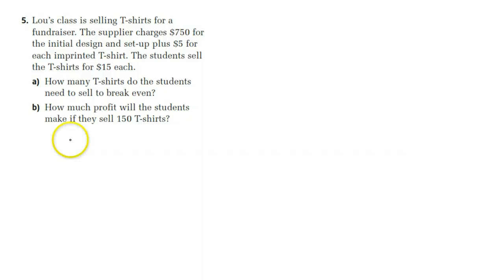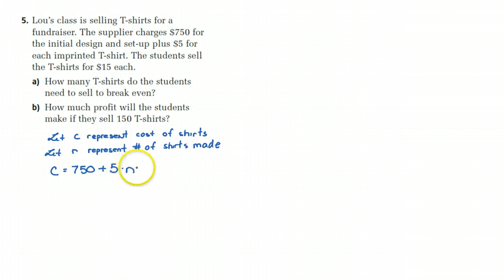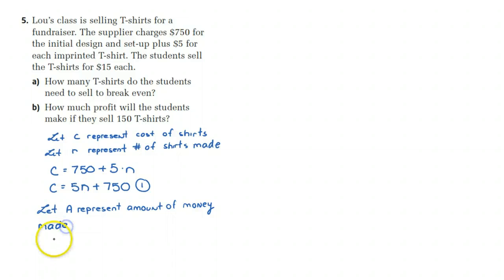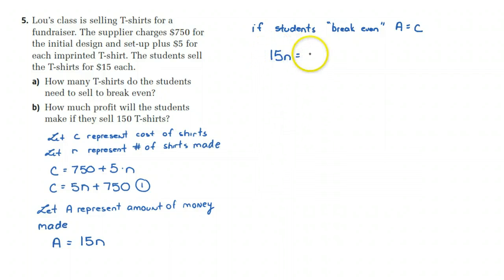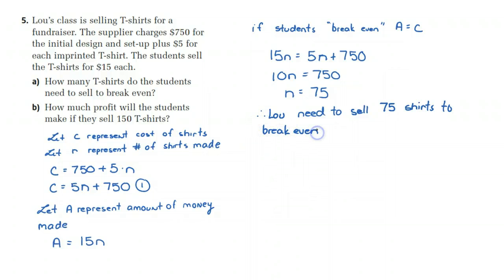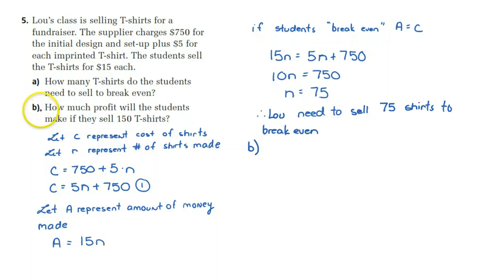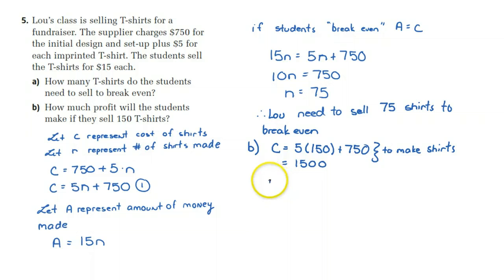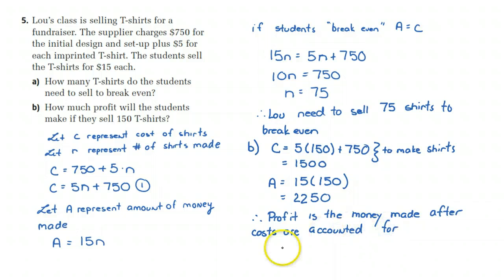Unit 1 Exam Review #5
This video goes through the Exam Review unit 1 Question 5